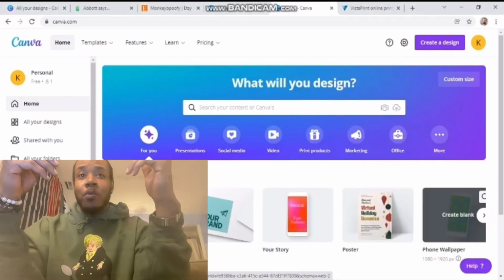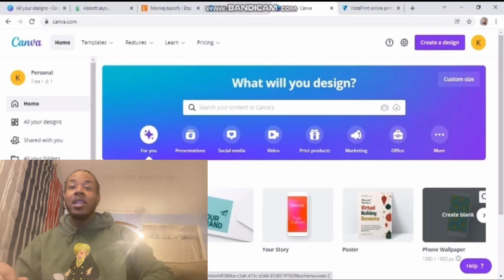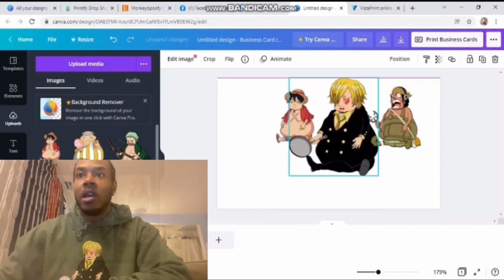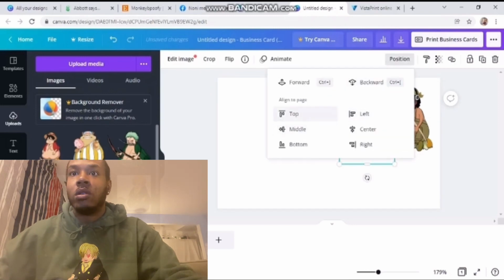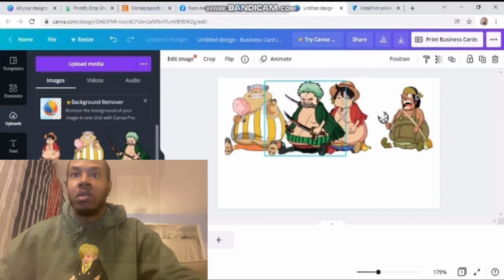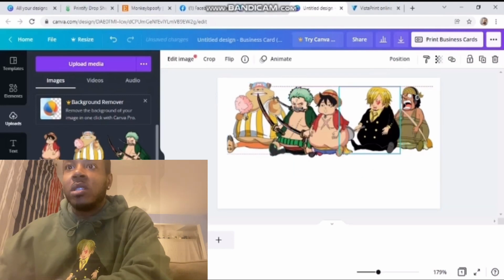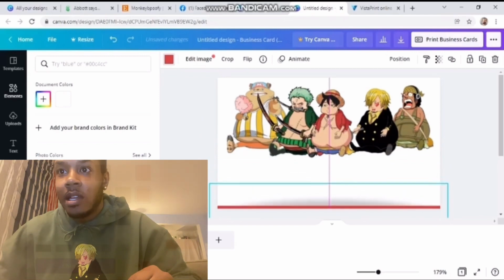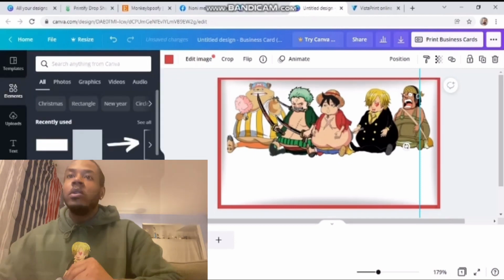How To Make Business Cards For Free In 2022- Part 1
LOOKING FOR SOME DOPE ANIME MERCH -

In this clip you will see me breaking down and walking you through how you can create business cards in the year 2022 for free! I utilize a free web app by the name of Canva to create stunning business cards!